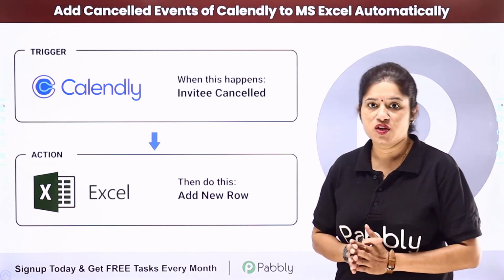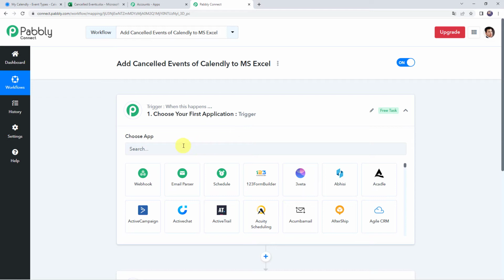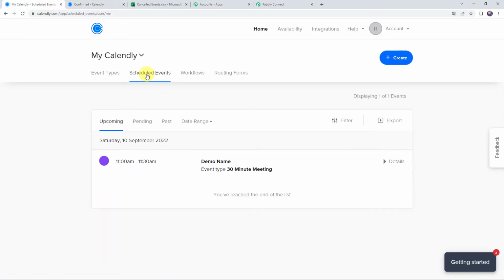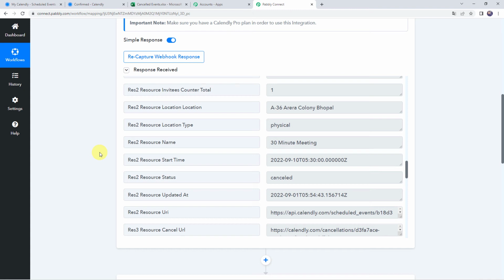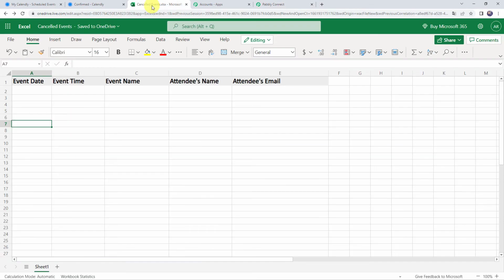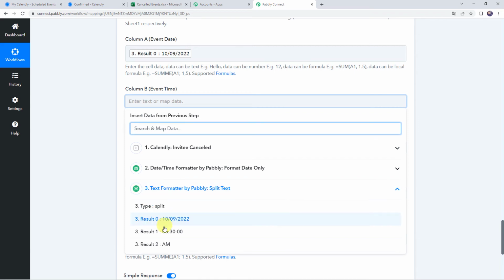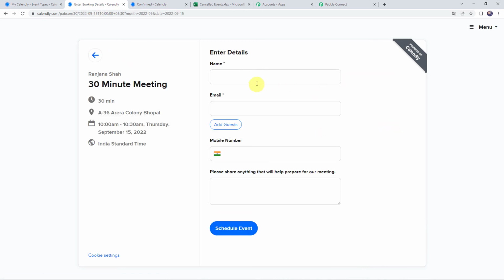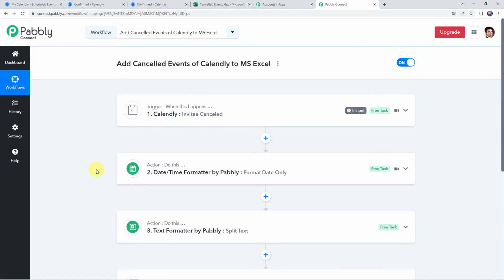How to Add Canceled Events of Calendly to MS Excel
In this video, you will learn how to add canceled events of Calendly to MS Excel using Pabbly Connect. Pabbly Connect is an integration platform that helps you connect your favorite apps and automate repetitive tasks.